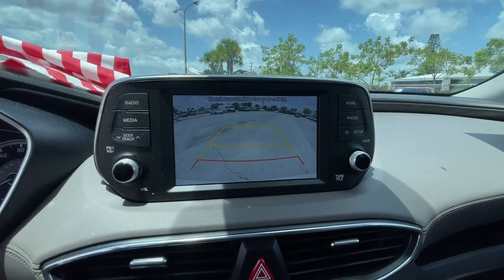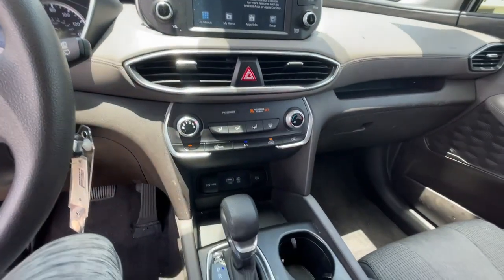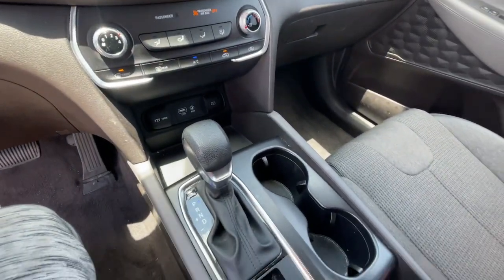2020 Hyundai Santa Fe Hollywood, Fort Lauderdale, Hialeah, Boca Raton, Palm Beach, FL T1633000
Quartz White Used 2020 Hyundai Santa Fe SE 2.4 available in Hollywood, Florida at Toyota of Hollywood. Servicing the Fort Lauderdale, Hialeah, Boca Raton, Palm Beach, FL area.

1841 N State Rd 7